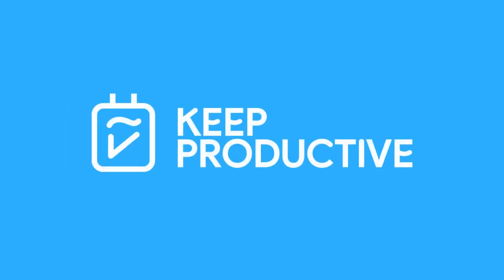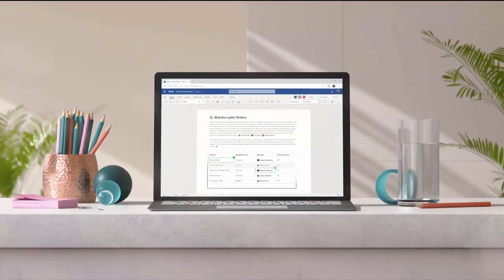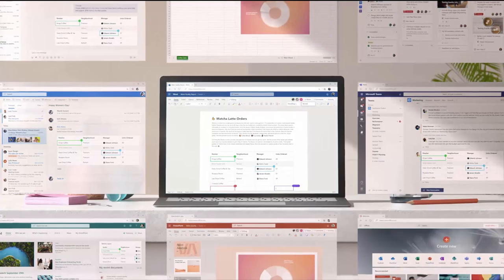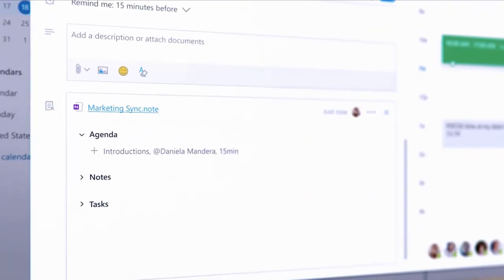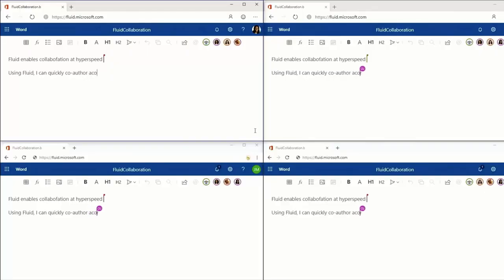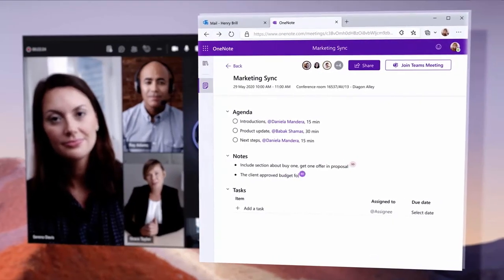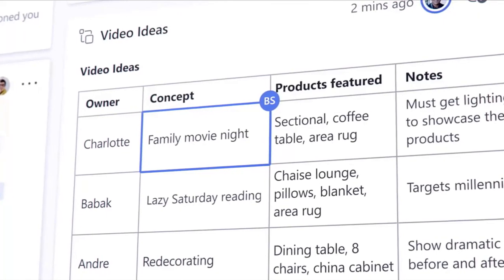What are Microsoft Fluid Docs?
Find the best productivity tools with our Curious what Microsoft Fluid Documents are? How do the new live components work inside of Microsoft 365 and how does it impact the future of hybrid work? We'll be exploring Microsoft Fluid in today's feature.

🌿  DISCOVER MORE